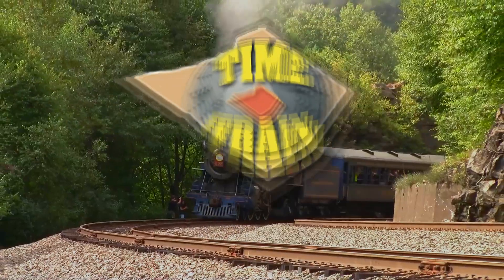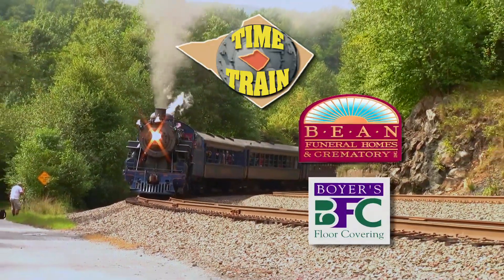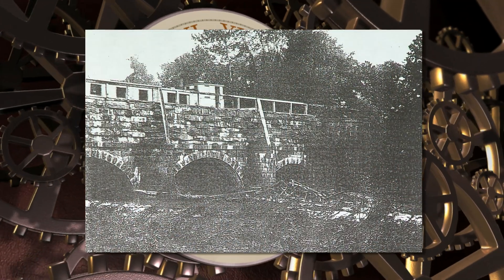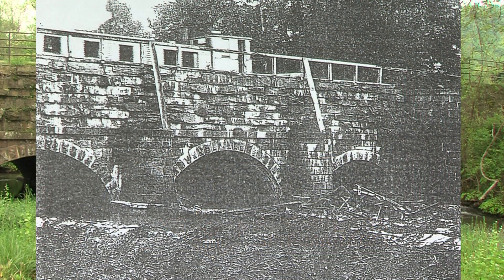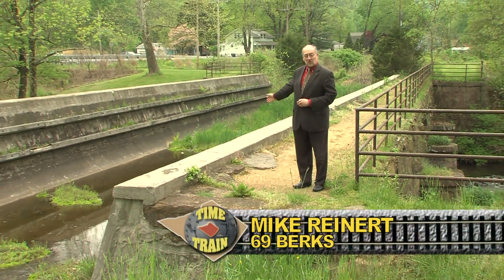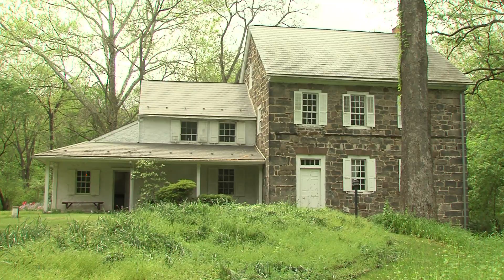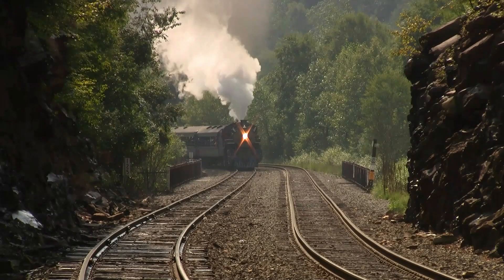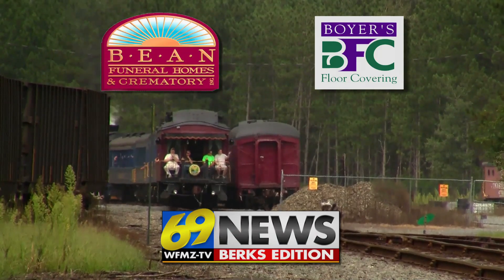The Beidler House and the Allegheny Aqueduct